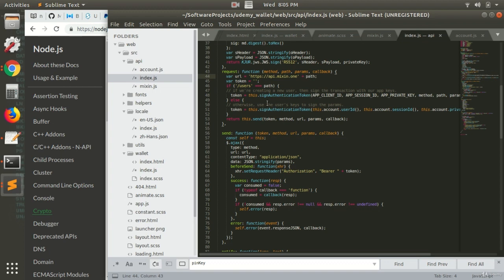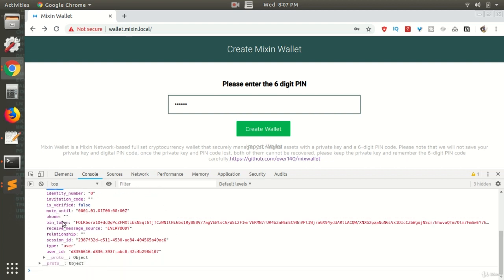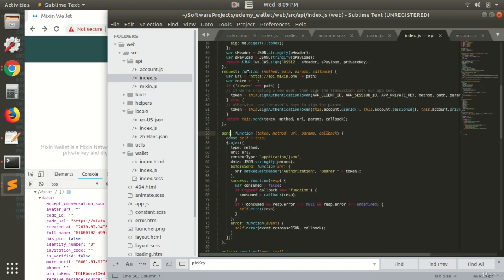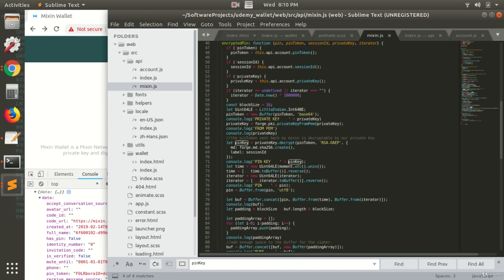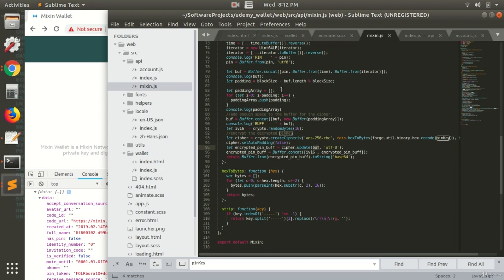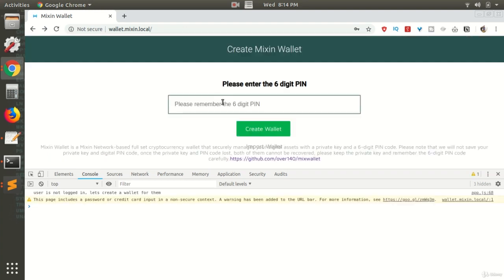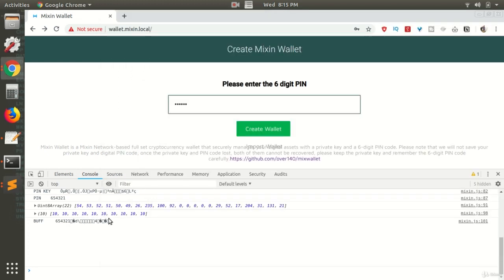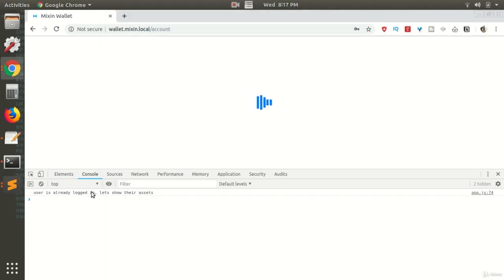Mixin Network dApp Development |Web Wallet | PIN Update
In the world of Mixin Network dApp development, pre-project setup is where success begins. Today, we're tackling an essential task—updating your PIN. Your PIN is the key to securing your digital assets and interactions. Learn how to update it, ensure the security of your account, and set the stage for a successful dApp development journey. Join us as we guide you through this crucial pre-project step.